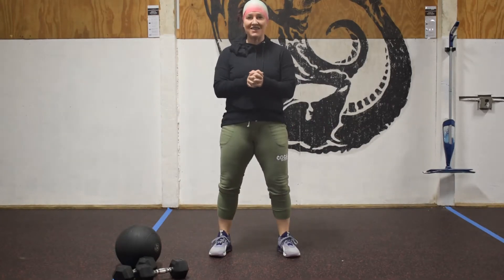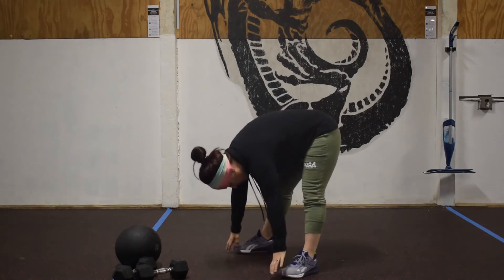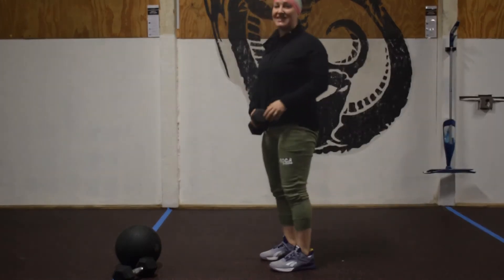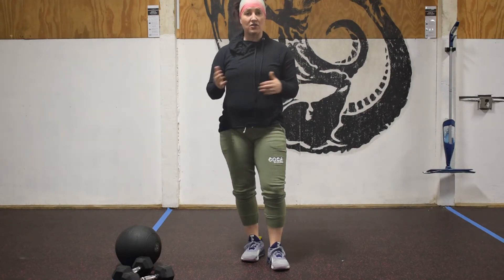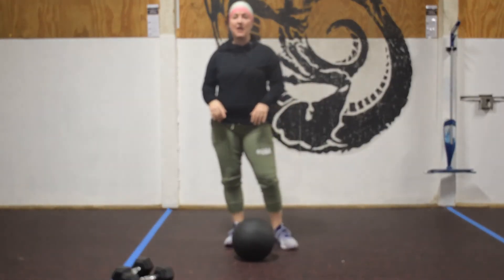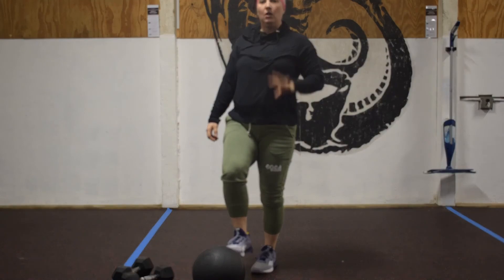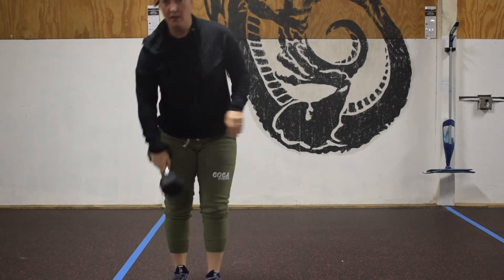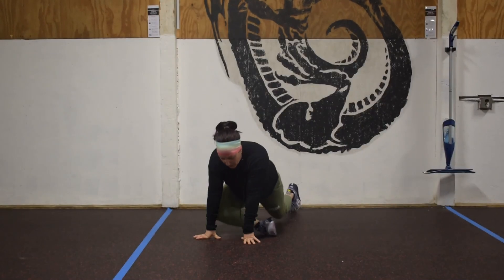workout: monday, may 11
warmup:
10 belly breaths
then
30 single unders
10 lunget steps (total)
10 russian baby makers
x2
Murph Prep
every :90 sec
3 pullup or 6 bent over row w/pause at the top
4 puhsup
8 air squat
x3

*if too easy make it every :60sec
equipped:
10 sandbag to shoulder
10 lateral burpee over sandbag
100ft carry
x5

*sub in power clean and lateral burpee
unequipped:
10 db hang clean
10 lateral burpee over db
200m run
x5

*sub in burpee with a lateral hop just not over an object
finisher:
1min couch stretch/side
1min pigeron/side